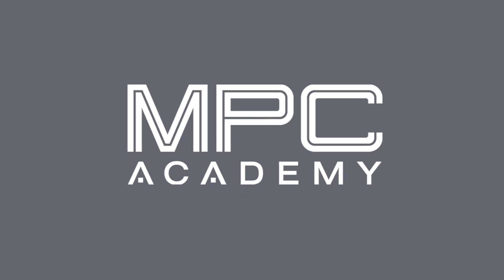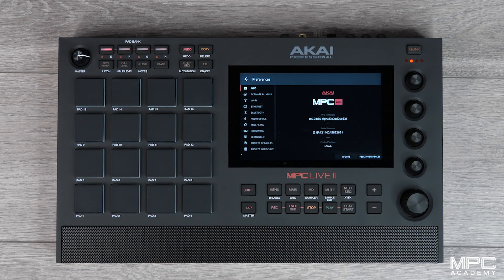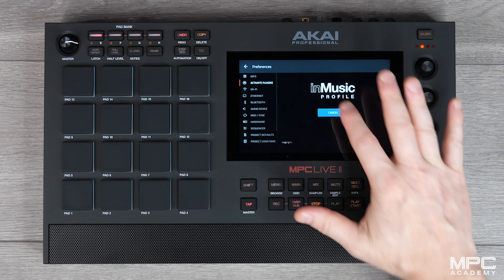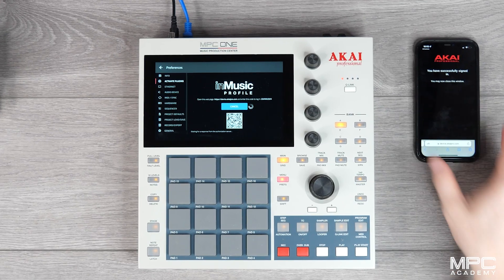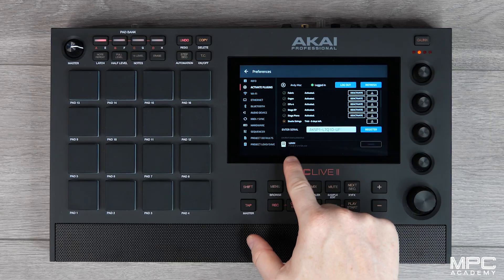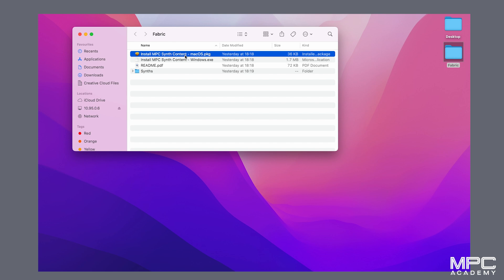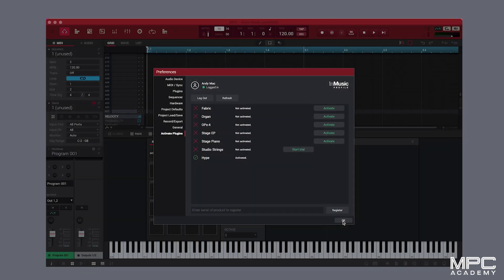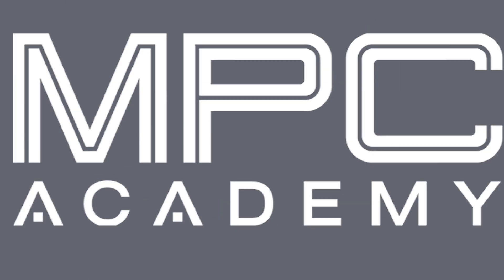Installing & Activating New MPC Instruments Tutorial